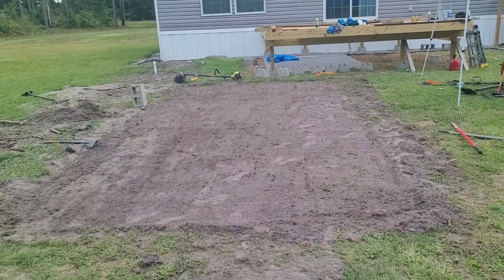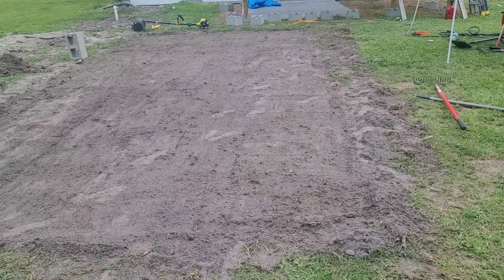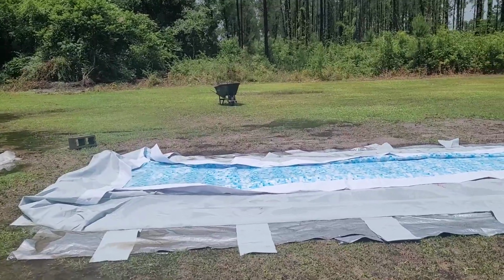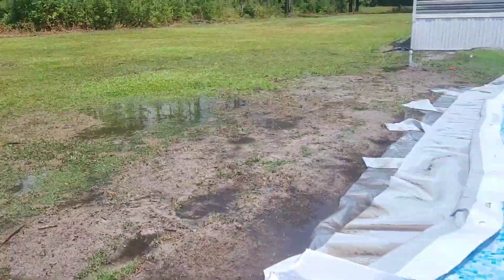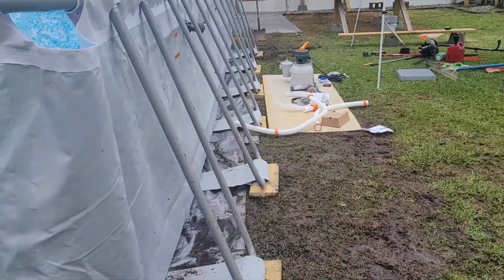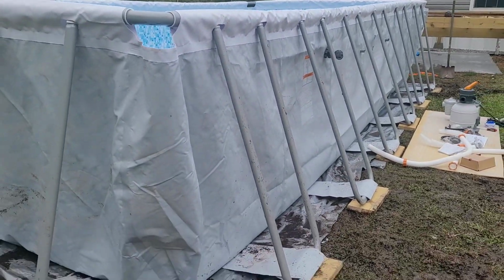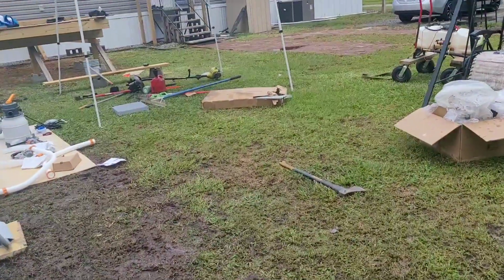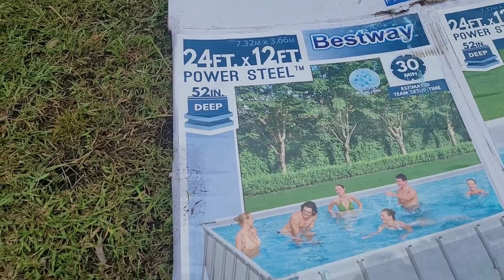PREPARING AND INSTALLING AN ABOVE GROUND POOL🥵🥵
preparing for our new 12x24x52 Bestway Pool. hope y'all enjoy. this was some tough work. but in the end it was worth it 😃🙂.